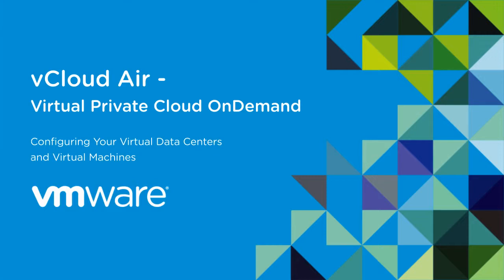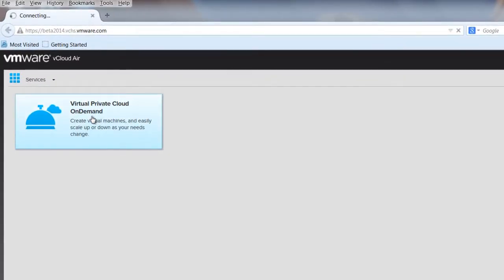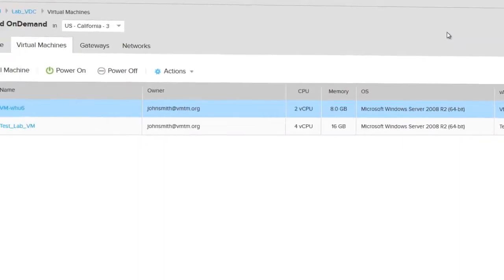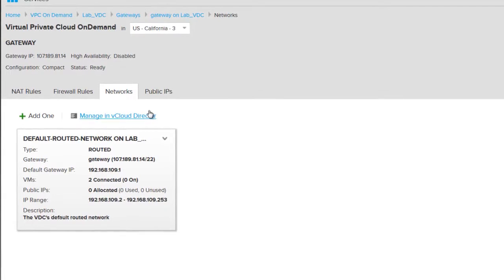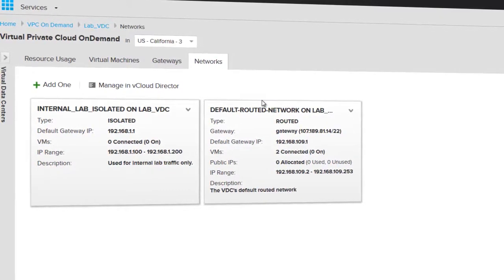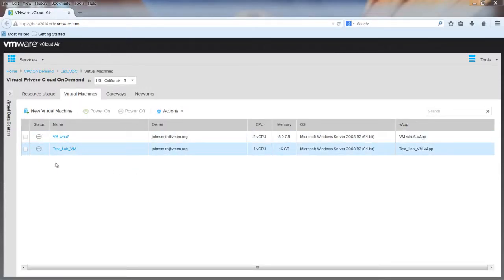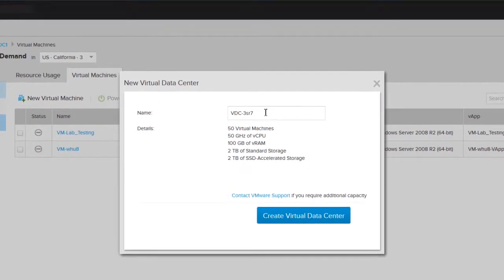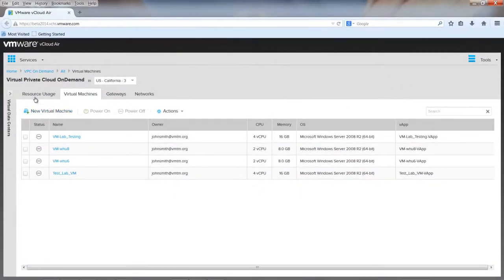vmware - vCloud Air: Virtual Private Cloud OnDemand - Getting Started #2